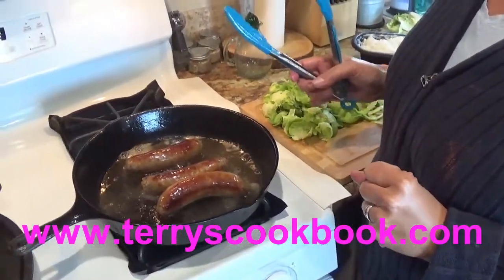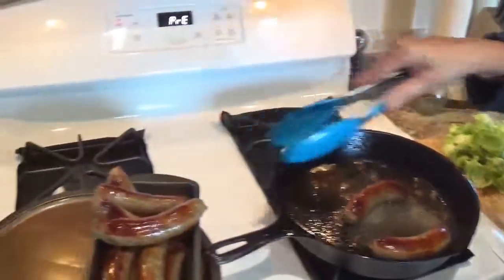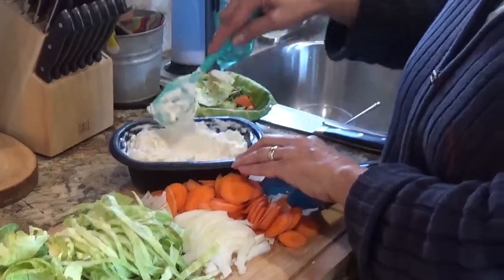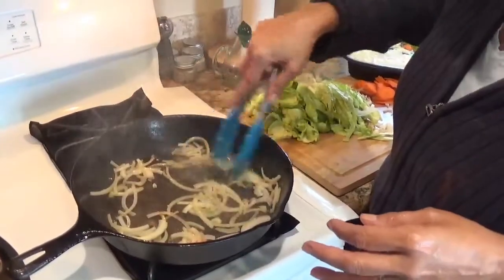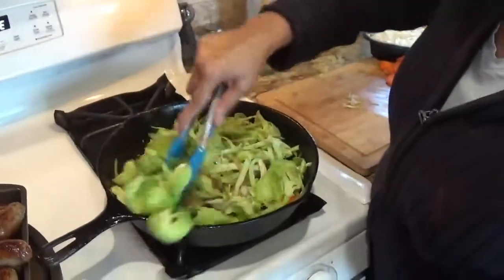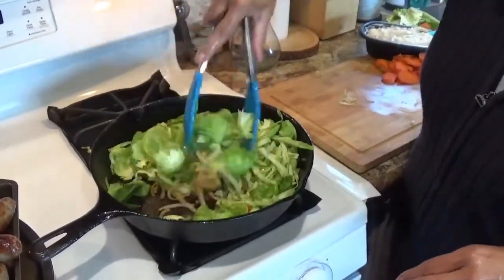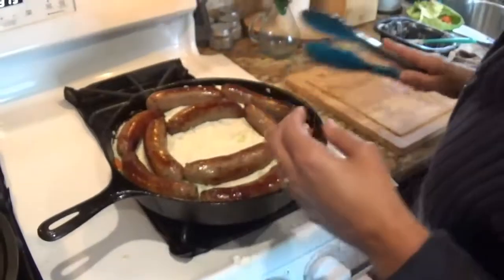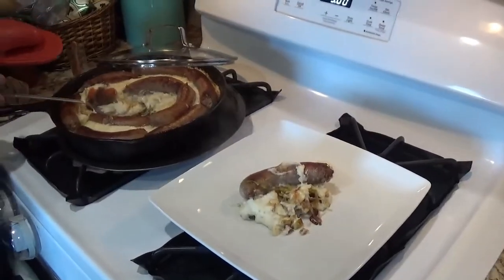Banges and Mash with Bubbles and Squeak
Ad hock Bangers and Mash

for her blog, written recipes and complete details.